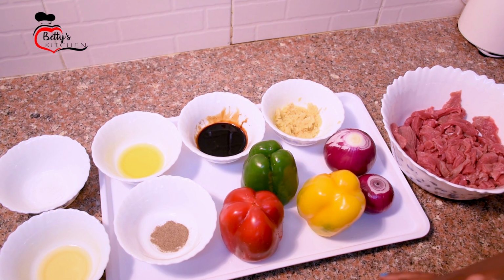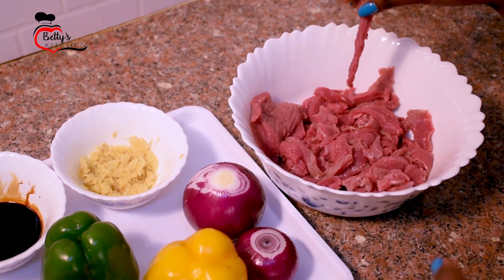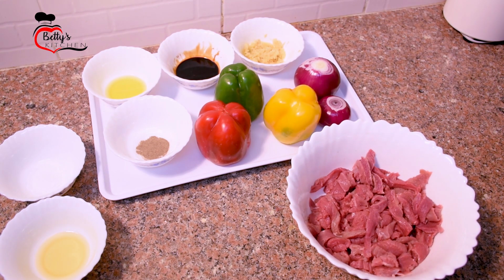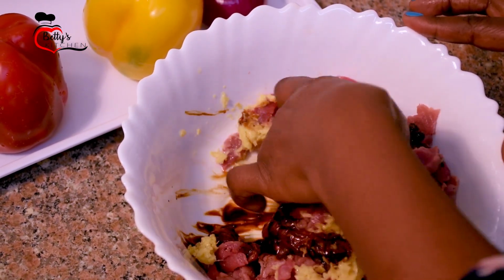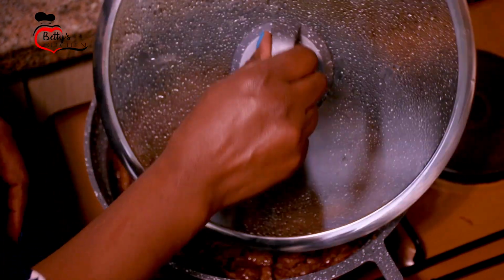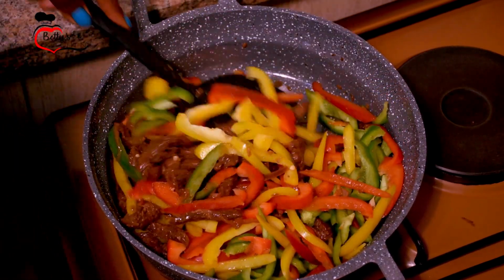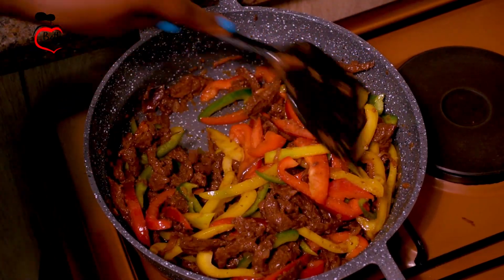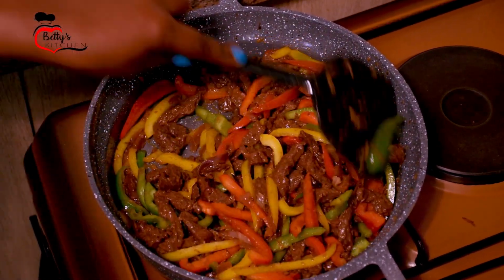HOW TO MAKE THE BEST BEEF STIR FRY#stirfryrecipe#beefstirfry#beefstirfrywithrice